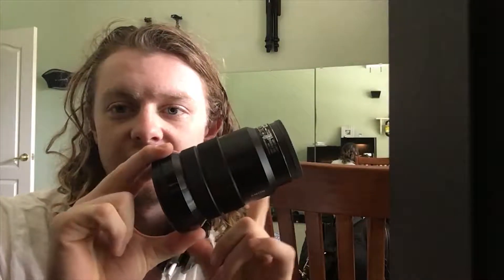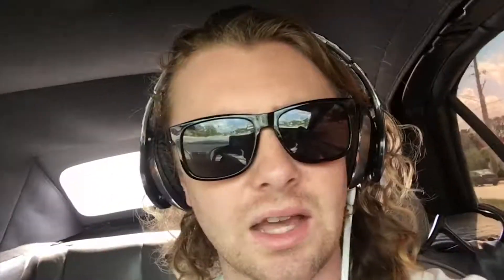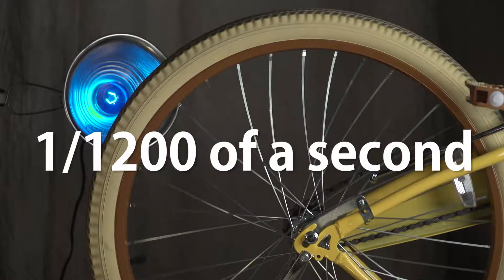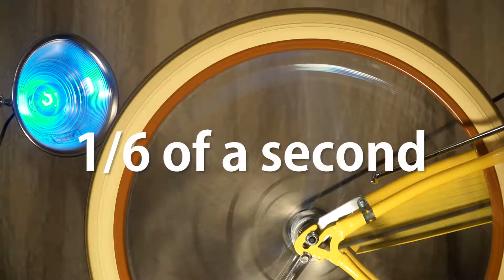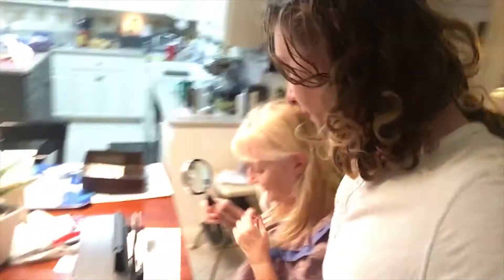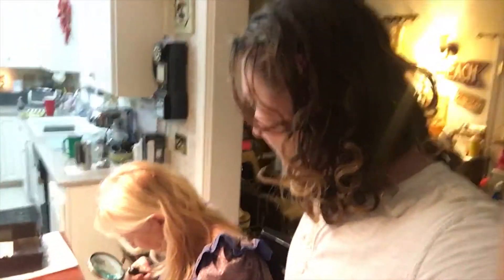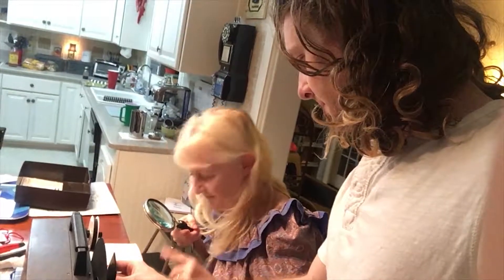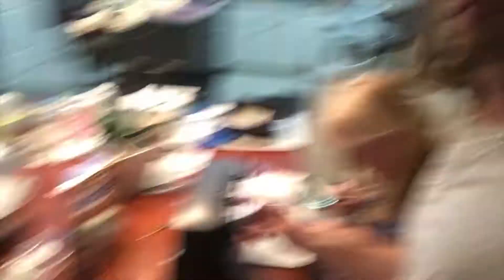I CAN'T BELIEVE I DID THAT! Vlog_182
I loved doing this vlog!